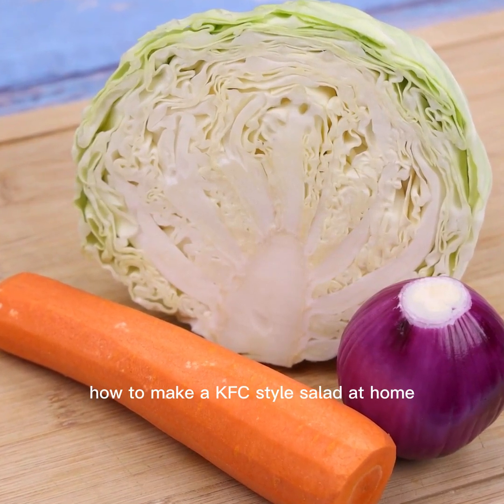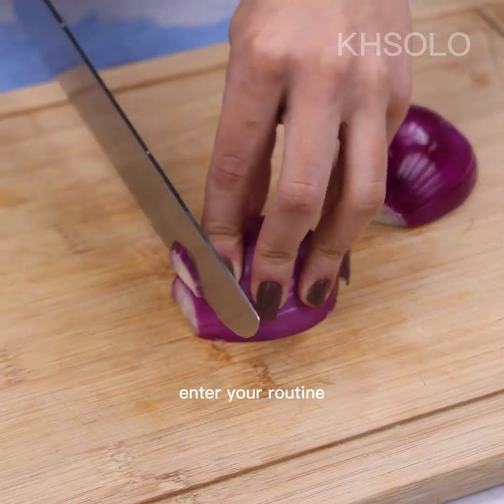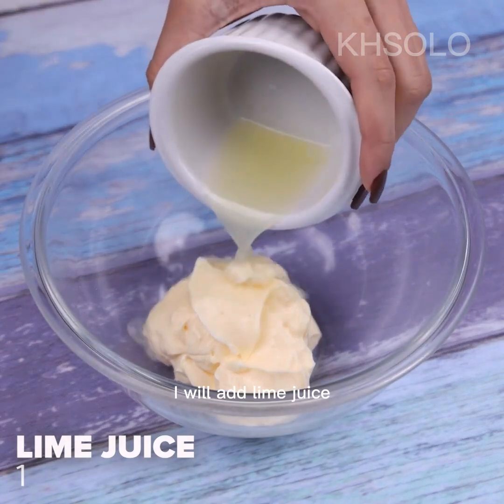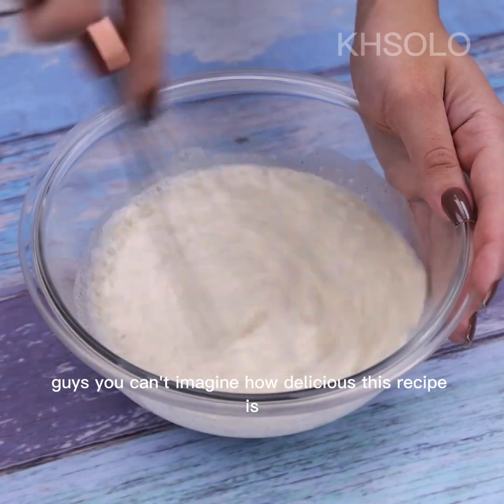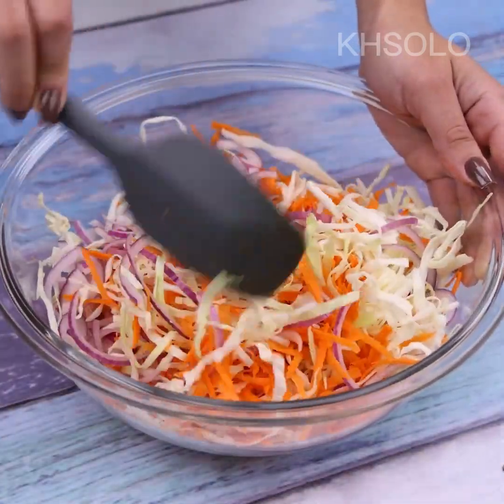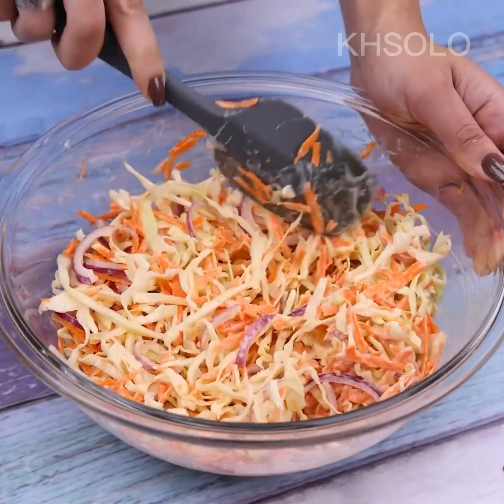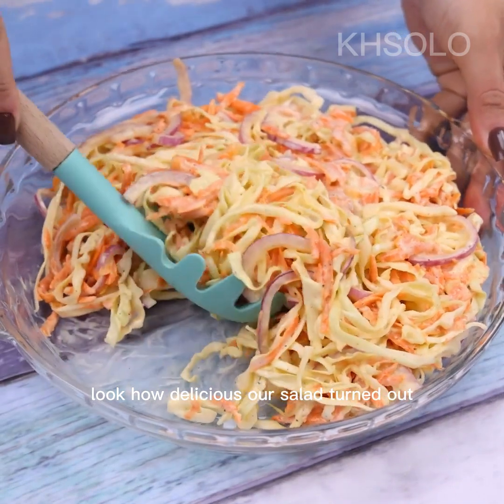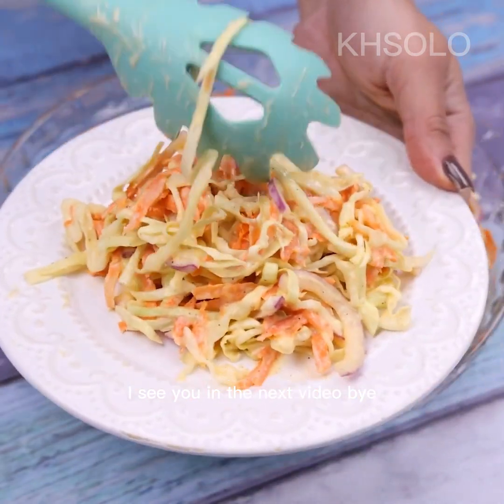How to make a KFC style salad at home,